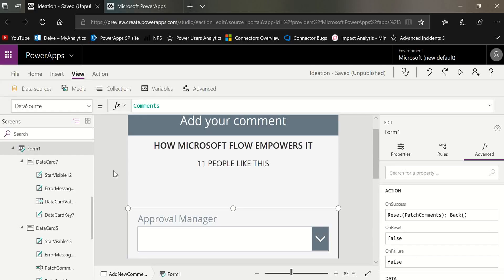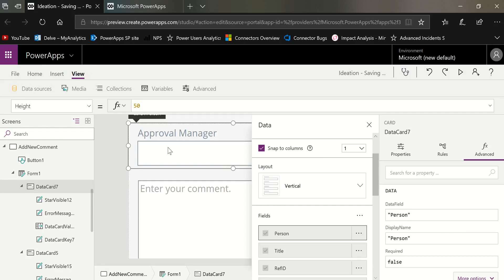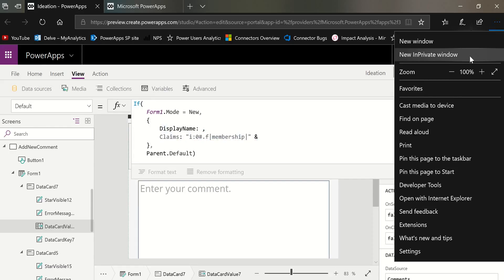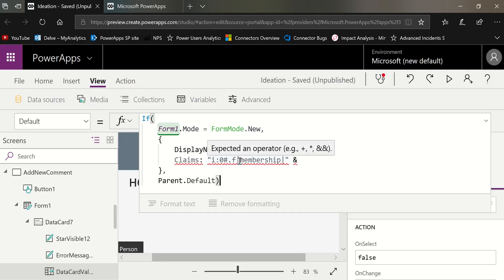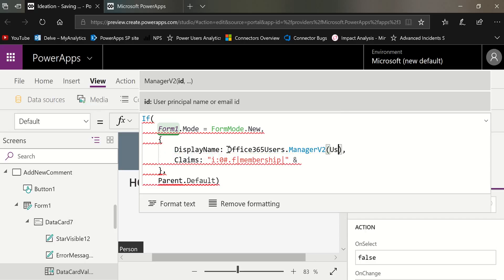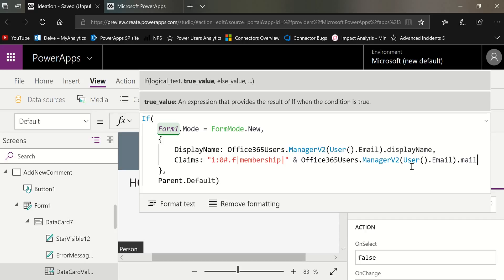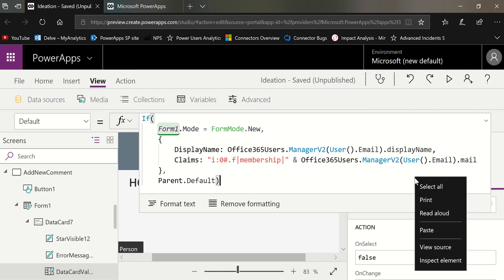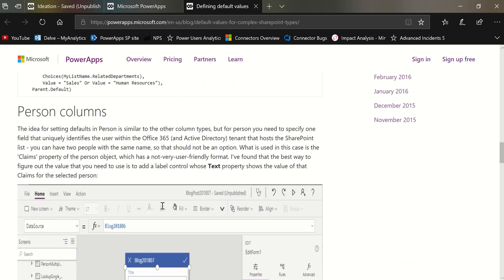Friday Functions Series | Set a SharePoint People Column to the Current User's Manager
Supporting Carlos' blog this week, learn how to default a control in PowerApps to set the value of a Person/People column on SharePoint to the current user's manager using the Office 365 Users Connector. **I noticed that the last paragraph of his blog mentions managers too just after I posted the video. However, I figured the video would still be useful to some.

Syntax:
If(
    Form1.Mode = FormMode.New,
        DisplayName: Office365Users.ManagerV2(User().Email).displayName,
        Claims: "i:0#.f|membership|" & Office365Users.ManagerV2(User().Email).mail
    Parent.Default)

Audrie